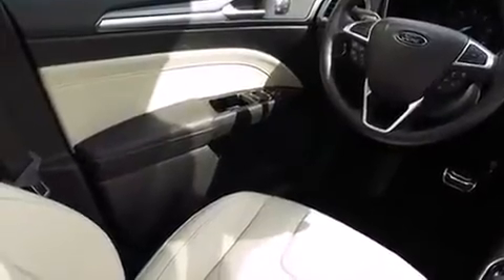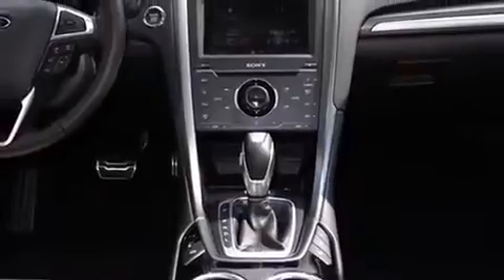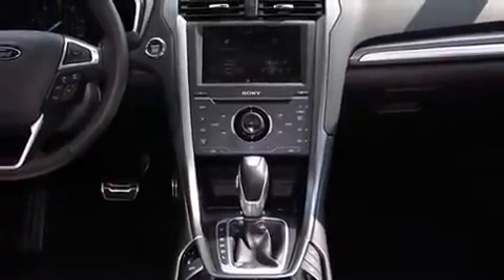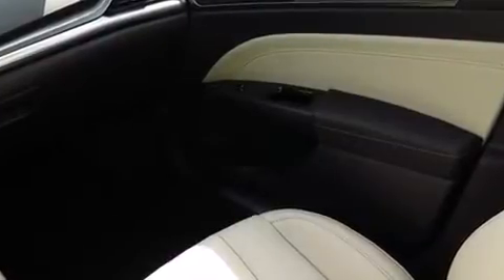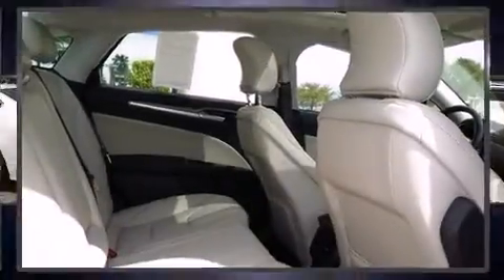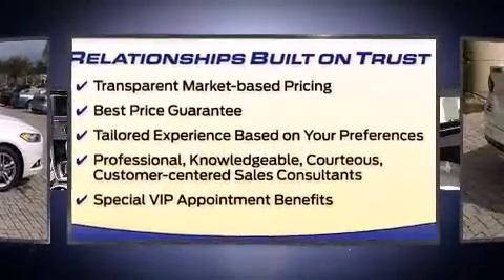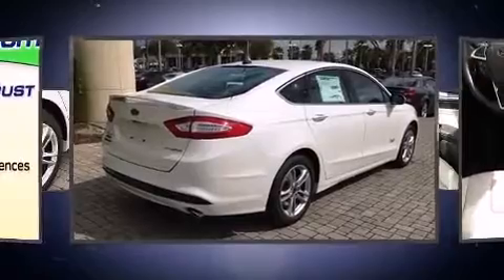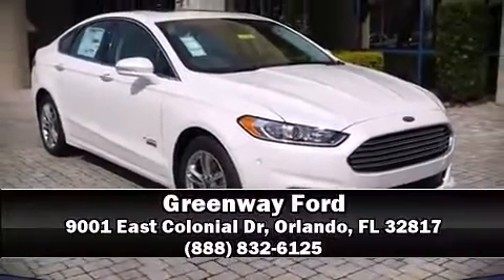2015 Ford Fusion Energi Titanium in Orlando, FL 32817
Greenway Ford
9001 East Colonial Dr

Climb inside the 2015 Ford Fusion Energi. This 4 door, 5 passenger sedan offers the features and options for which you've been searching. Smooth gearshifts are achieved thanks to the 2 liter 4 cylinder engine, and for added security, dynamic Stability Control supplements the drivetrain. Ford paid particular attention to efficiency and practicality with the following features: power front seats, an automatic dimming rear-view mirror, automatic temperature control, front fog lights, power door mirrors and heated door mirrors, remote keyless entry, and cruise control. Audio features include a CD player with MP3 capability, steering wheel mounted audio controls, and 12 speakers, providing excellent sound throughout the cabin. Side curtain airbags deploy in extreme circumstances, shielding you and your passengers from collision forces. Our experienced sales staff is eager to share its knowledge and enthusiasm with you. We'd be happy to answer any questions that you may have. We are here to help you.